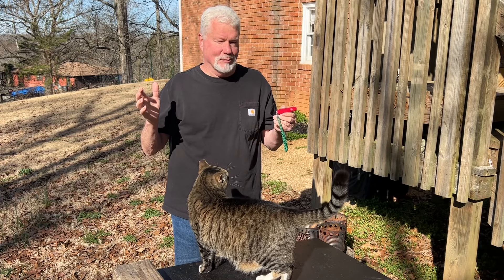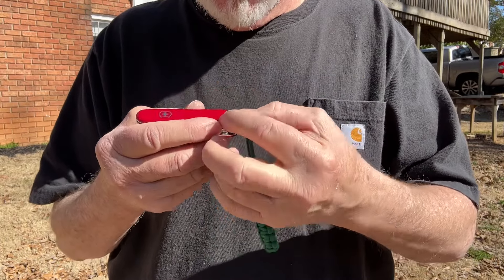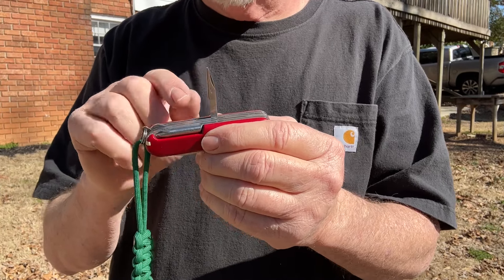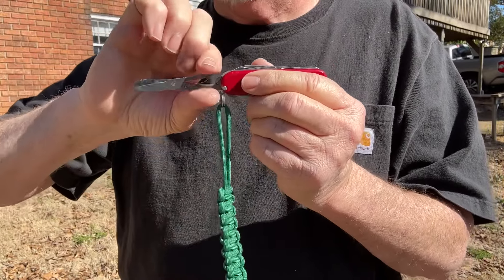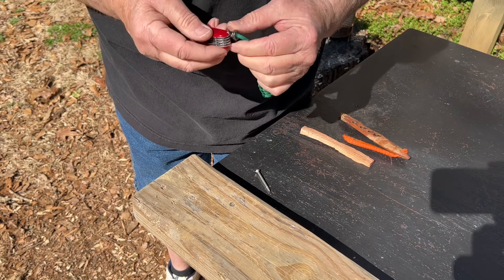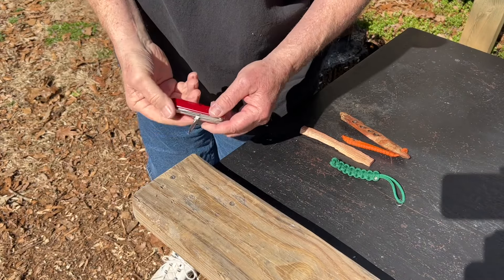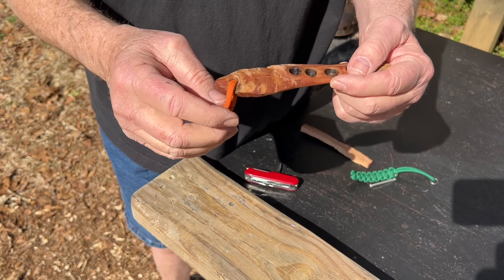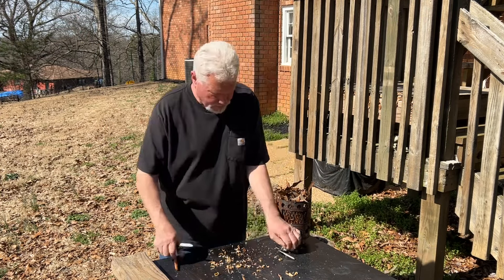Victorinox Fieldmaster Review And Demo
I reviewed my Victorinox Fieldmaster, it's 11 tools and 15 functions. I demonstrated the use of the keyring, Phillips screwdriver, small flat screwdriver, awl, reamer, large knife, saw, and spine of the saw. Then I produced a fatwood scrapings, shavings, and ferro rod fire. Come check it out.